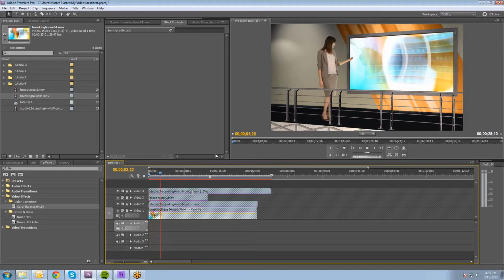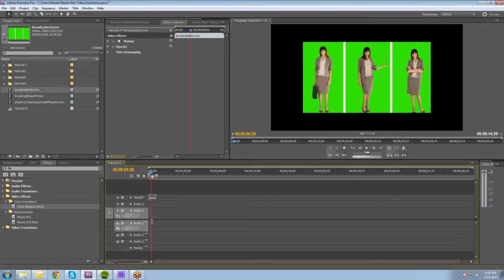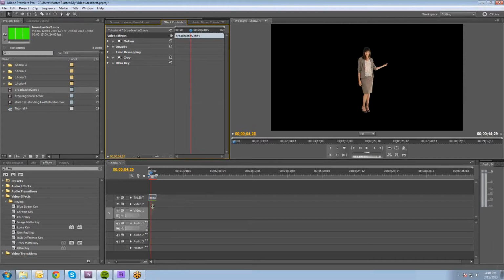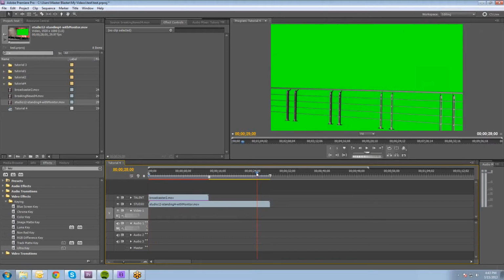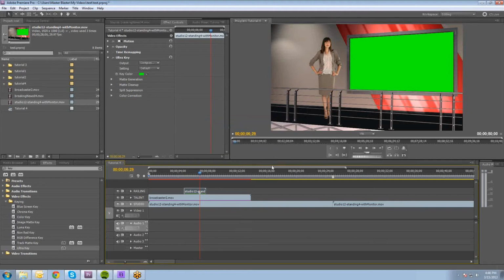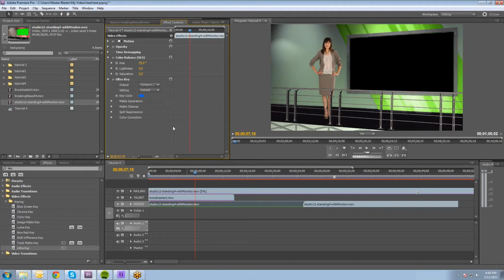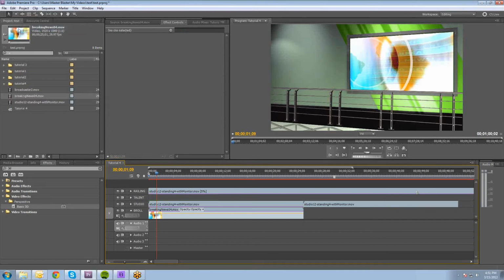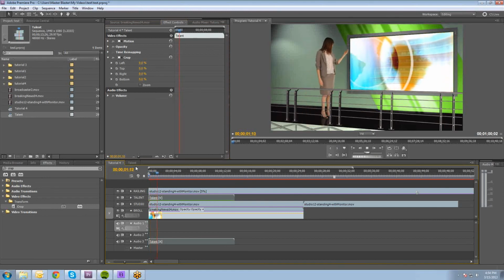Virtual Set 12 - Tutorial 4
This tutorial was designed to show a common work flow for green screen and chroma key video productions in Adobe Premiere Pro cs5. The techniques used in this tutorial can be applied to any number of video editors including final cut, premiere elements, pinnacle, sony vegas and more.